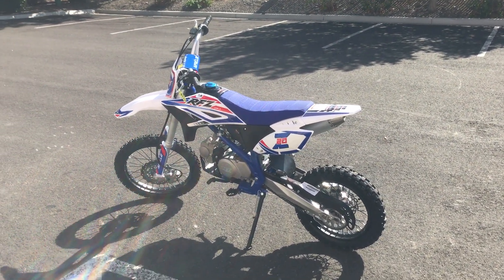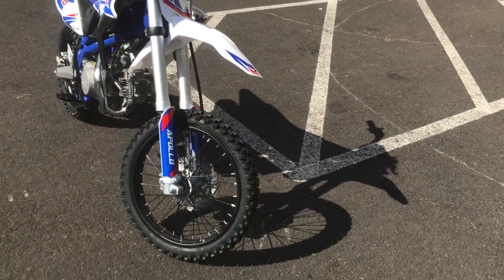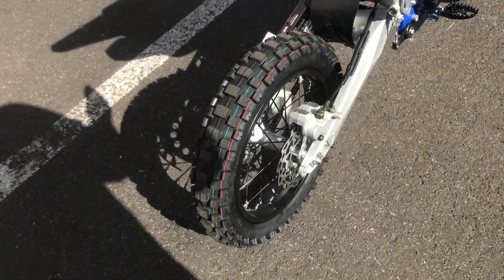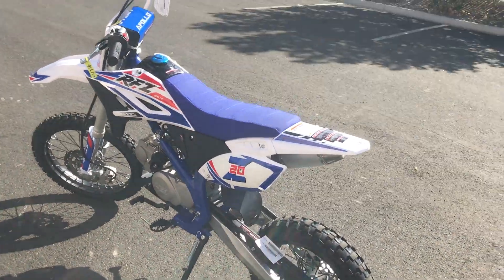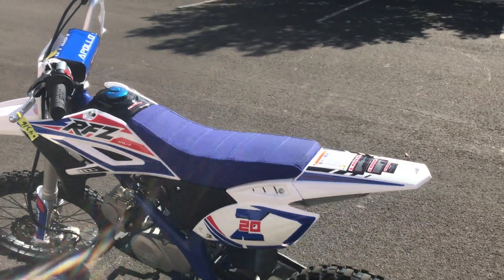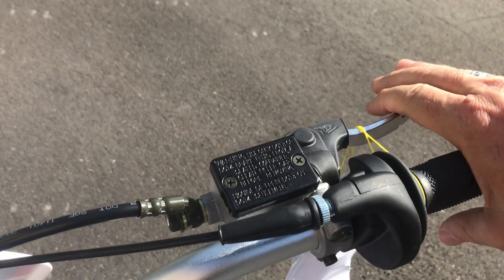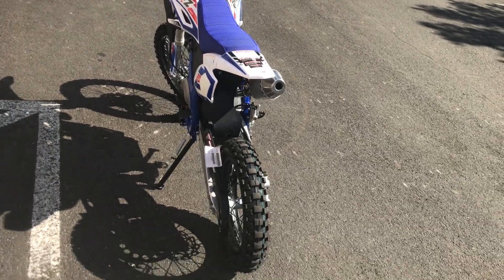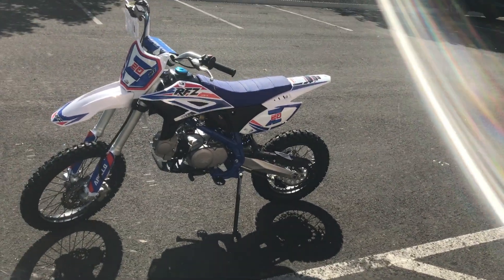Apollo Z20 RFZ 125 Dirt Bike Review In Blue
Apollo Z20 RFZ 125 Dirt Bike Review In Blue, 4 Stroke, Kick Start, Adjustable Rear Shock, 32" Seat Height, Perfect Beginners Youth Dirt Bike

Demo Vids On Other Models